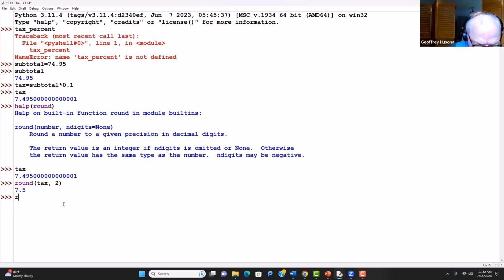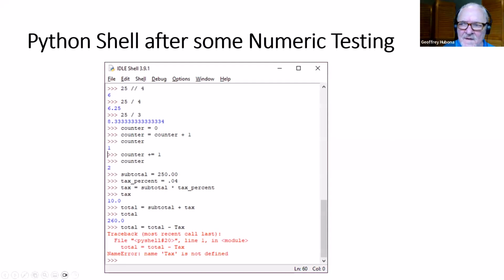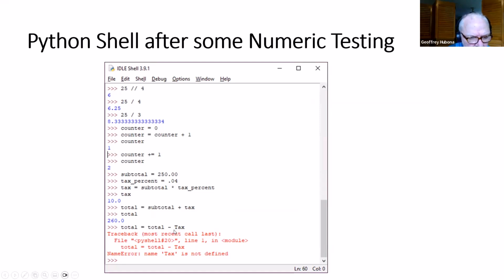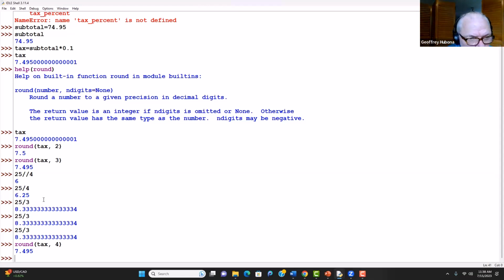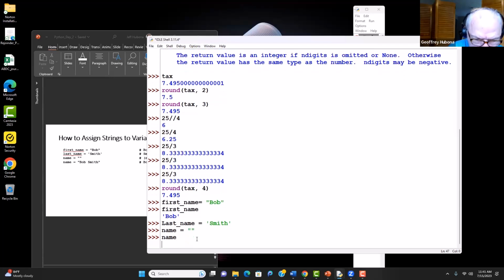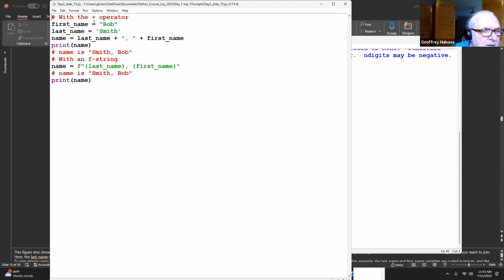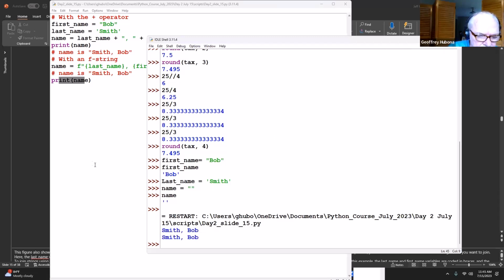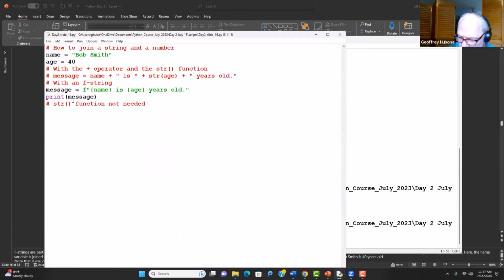zoom session 2 vid 3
The third of nine videos for the second set: Writing your first programs